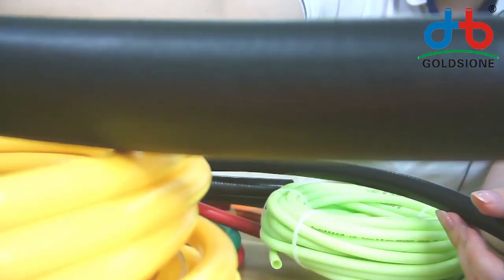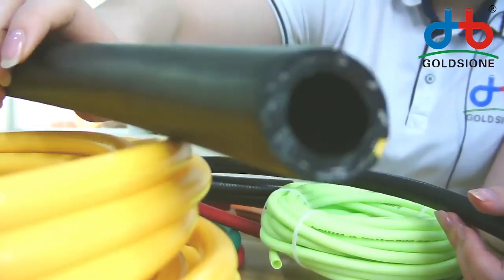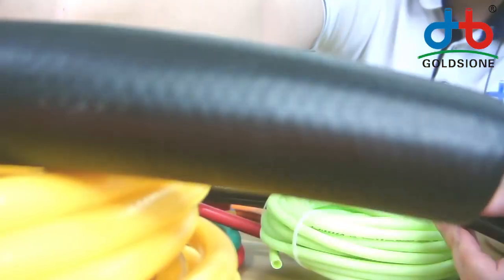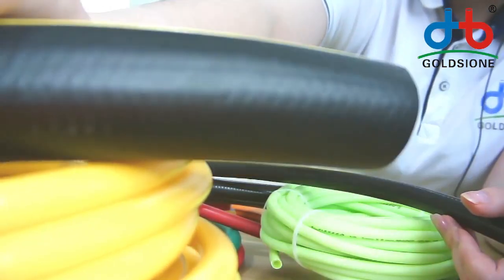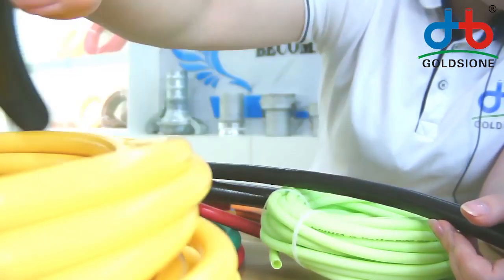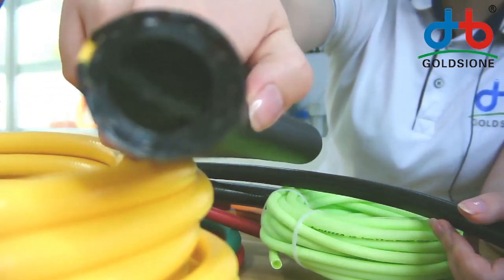PVC Air Hose Surface & Structure Detail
Here's the introduction of PVCairhose surface and structure detail.